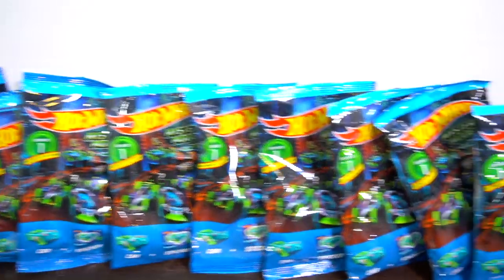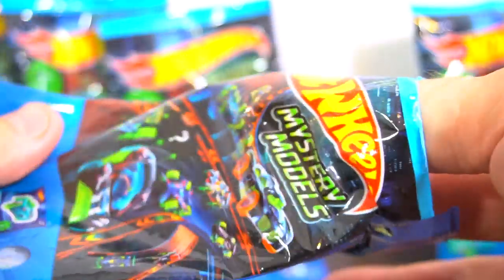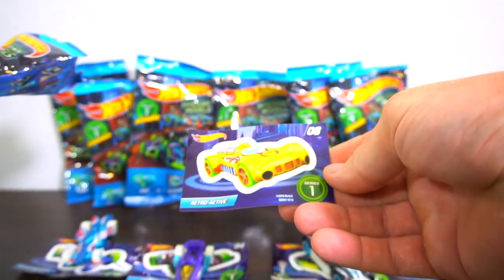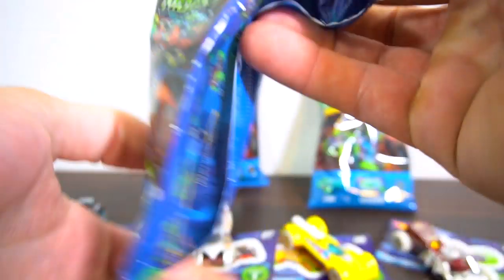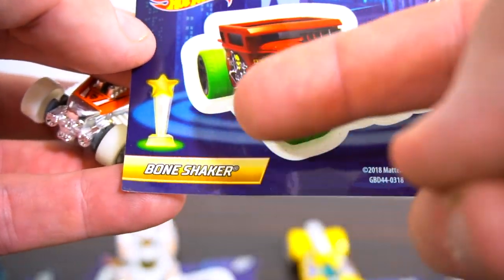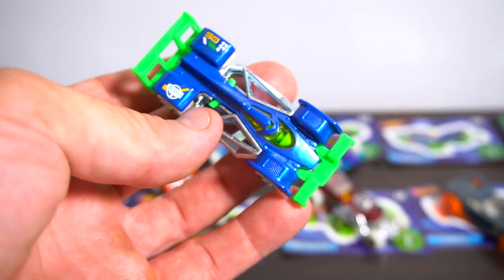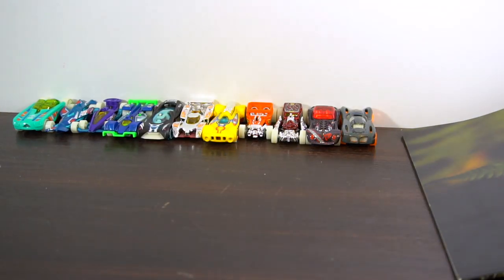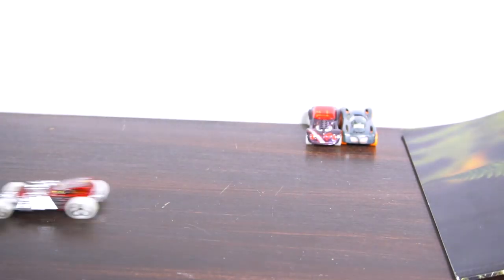Hot Wheels Mystery Models Series 1 Cars Glow in the Dark Collection Hard to Find BONESHAKER!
Cool Glow in the Dark Hot Wheels Mystery Models cars are pretty cool and they can Glow in the dark with their wheels and body parts. There is a special limited Edition Bone Shaker which is hard to find. Which car is your favorite?

I make many videos and they are on Disney Cars and Lightning Mcqueen but I also do Transformers One step videos and Transformers Rescue Bots too! They are really cool! I have also made previous videos on Thomas and Friends too.  I have created cool toy review videos with them too.

About Show and Tell Toys:
Show and Tell Toys loves kids toys! Join my kids and I on this awesome & epic adventure of toy unboxing, toy reviews, and toy playtime videos by kids for kids. We have funny videos and skits with cartoon toy characters and also we mix in educational learning as well! And also, this channel is absolutely family friendly and made up of clean wholesome entertaining content so you don't have to worry, lets have some fun!